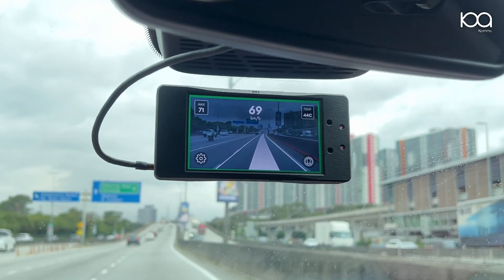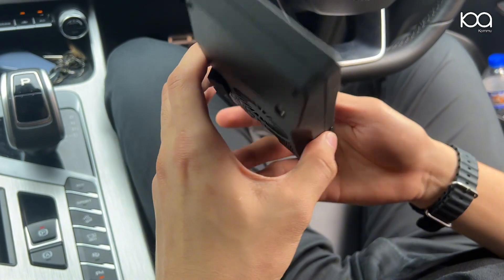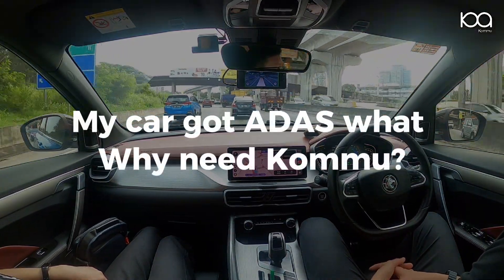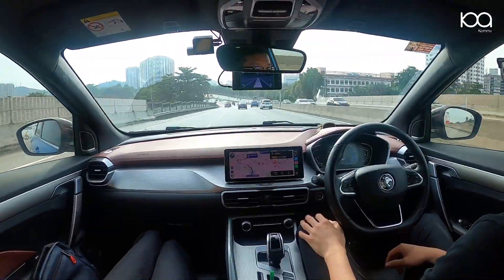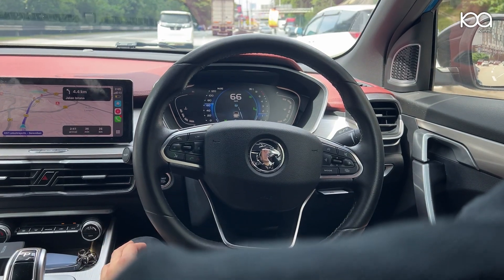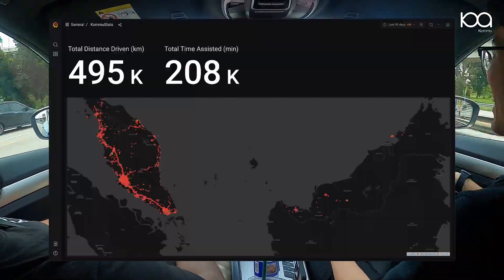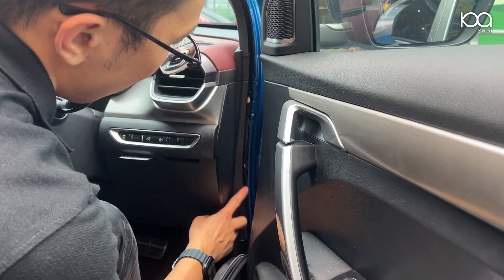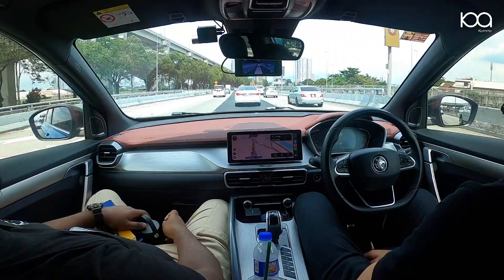Self-Driving for YOUR Car | KommuAssist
bukapilot is an open source software for advanced driver's assistant system (ADAS). It is a maintained patchset based on openpilot which aims to support all Malaysian vehicles especially for Perodua and Proton by using hardwares specially designed for them, while adding complete right hand drive support on top of the existing capability from openpilot.

bukapilot performs the functions of Adaptive Cruise Control (ACC), Lane Keep Assist (LKA), Forward Collision Warning (FCW) and Lane Departure Warning (LDW) for a growing variety of supported car makes, models and model years. In addition, while bukapilot is engaged, a camera based Driver Monitoring (DM) feature alerts distracted and asleep drivers.

Chapters:

0:00 Intro
0:30 Hardware
0:56 Why ADAS
1:36 KommuAssist
3:07 Activating KommuAssist
3:37 Driver Monitoring
4:05 Testimonial
4:44 Installation
5:10 Compatibility
5:23 Outro